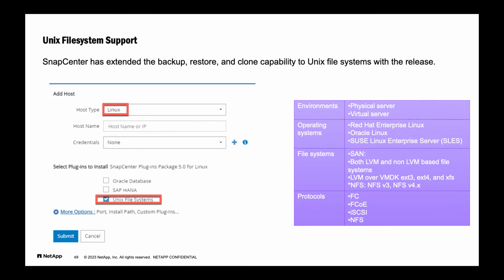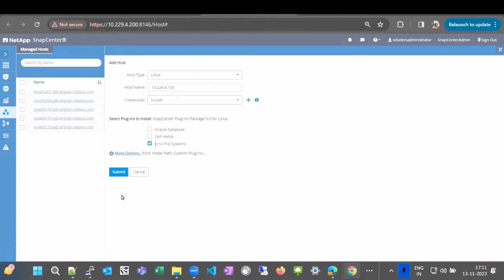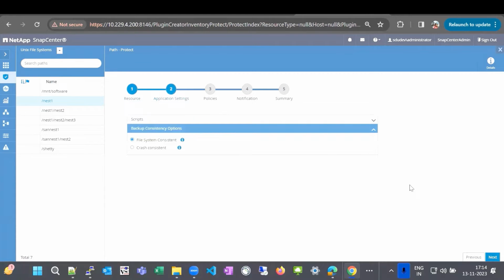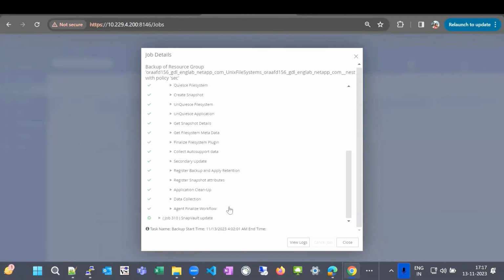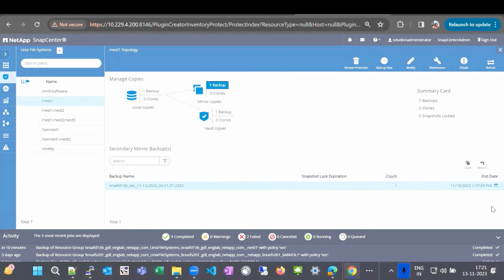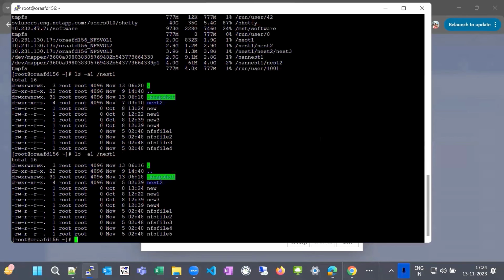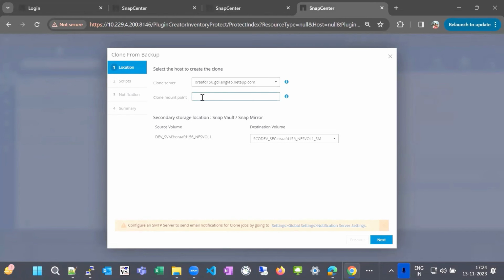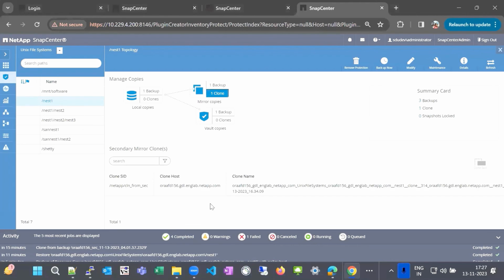Protect your UNIX filesystem with NetApp SnapCenter 5.0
SnapCenter 5.0 now supports the protection of UNIX filesystems. Learn how to backup, restore, and clone.